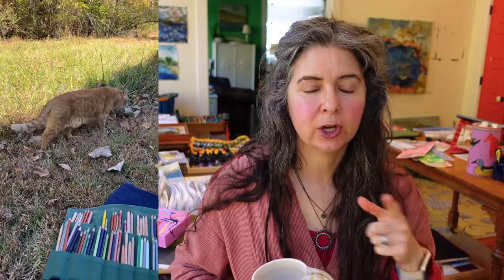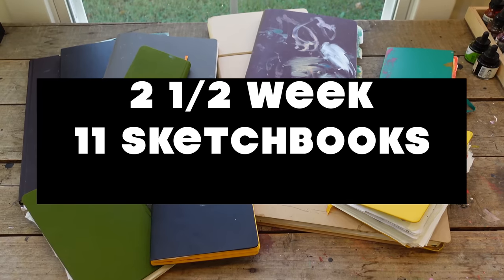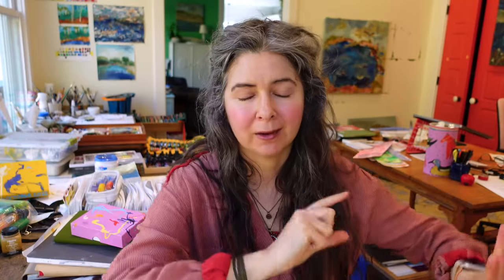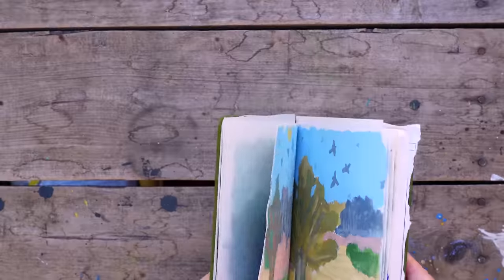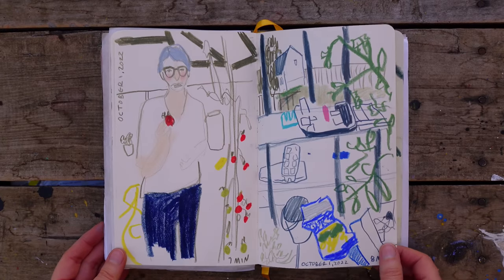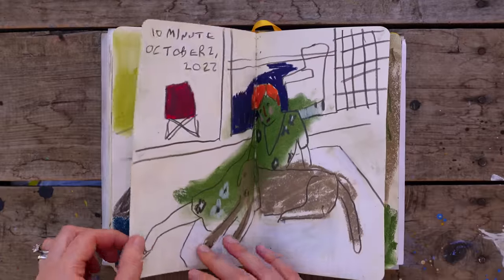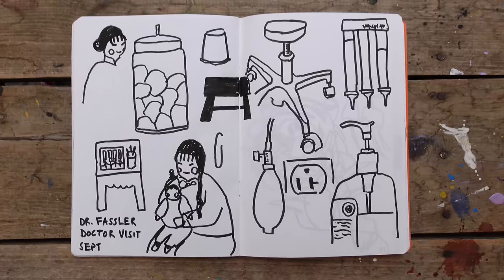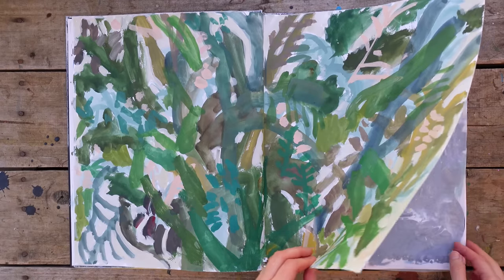Tips On Making Art While Sick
In this video I share all my tips on making art when you're sick. I also share the 60 plus paintings I did in 2 1/2 weeks of sickness.

PODCAST INTERVIEWS:
Jeanne Oliver: Episode 54: The Lies of Perfectionism with Sandi Hester